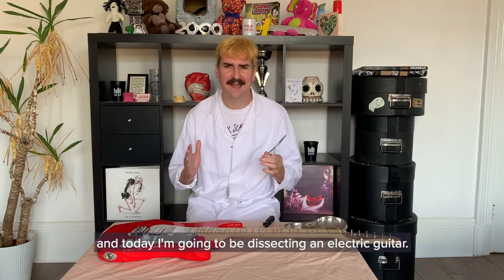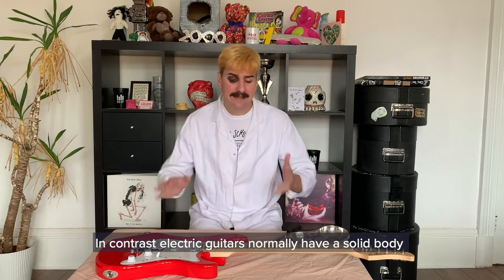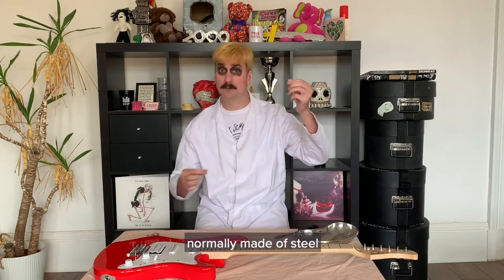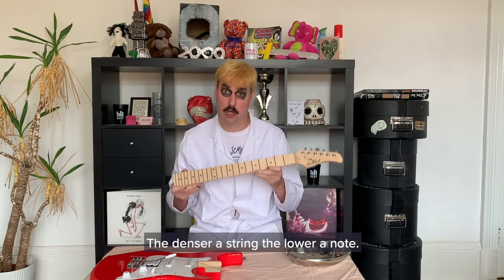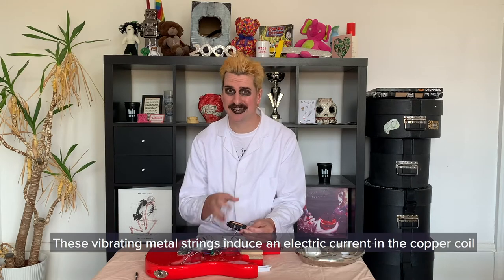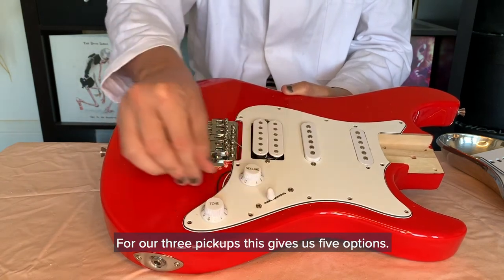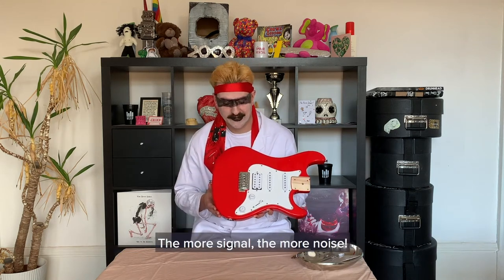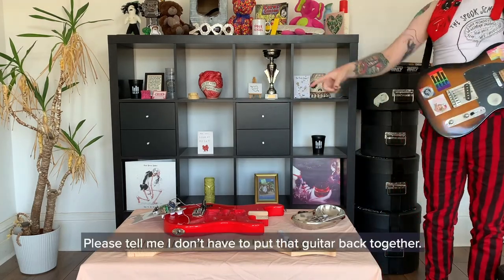SAYaward - Sound Science: Guitar Dissection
Have you ever wondered how electric guitars create that incredible sound?  🎸

It’s two weeks tonight until the winner of The Scottish Album of the Year Award 2020 will be announced, and to celebrate, we’re exploring the science of sound.

In the first of our Sound Science videos, Niall dissects a guitar to find how they make music, and electricity!